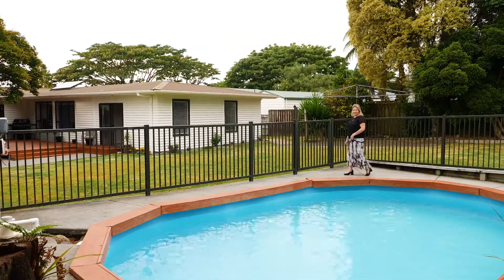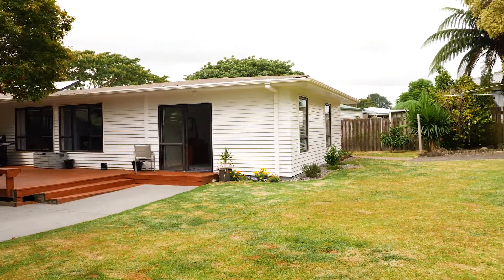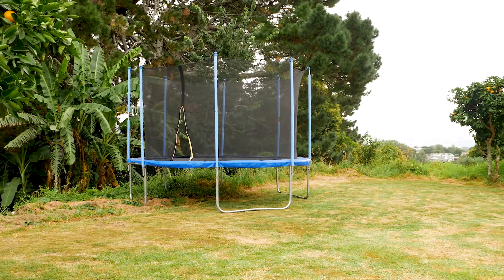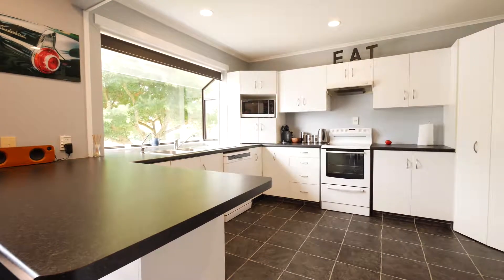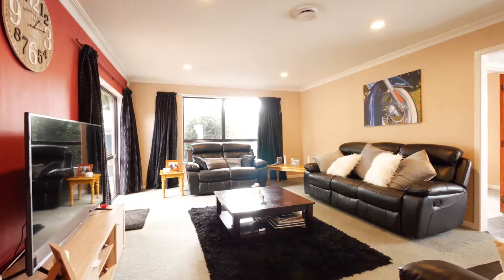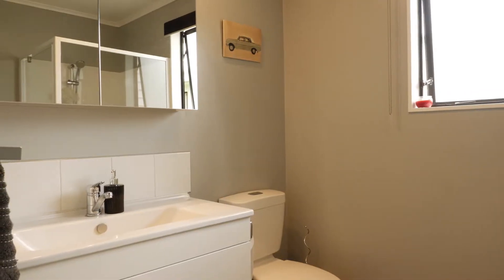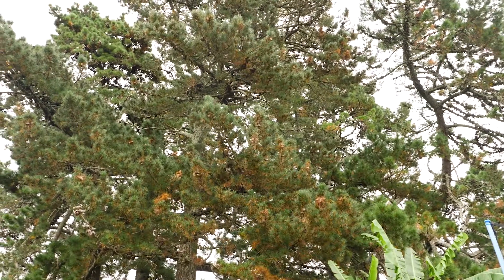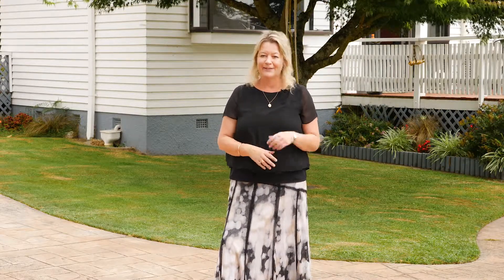11 Princess Street, Adele Alexander